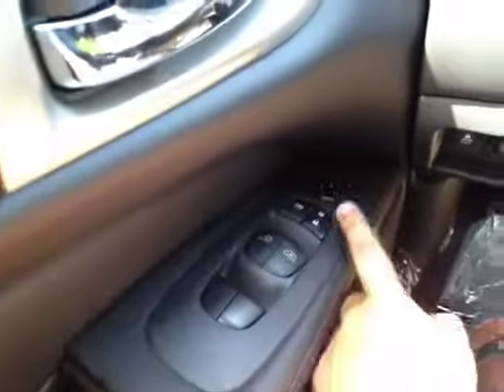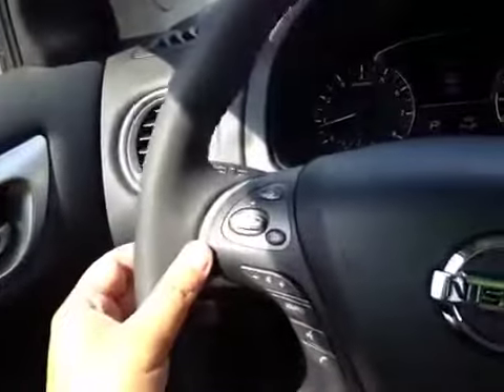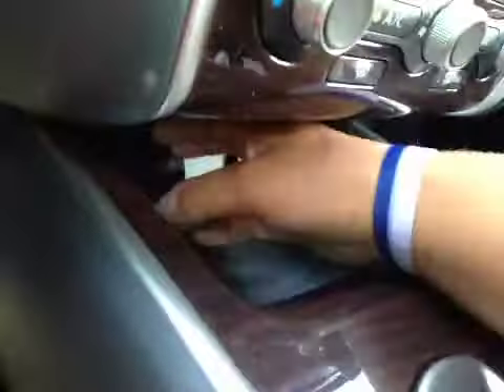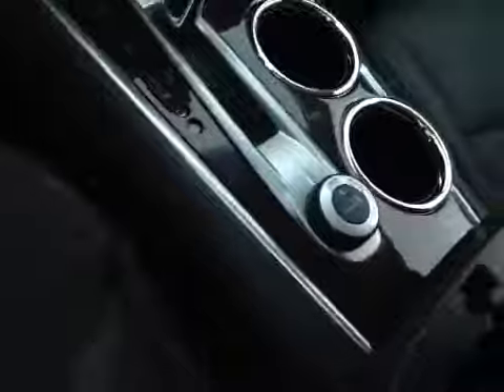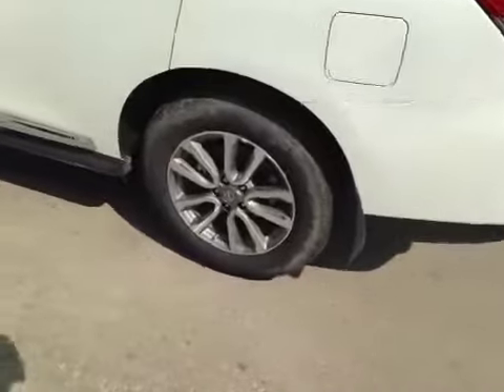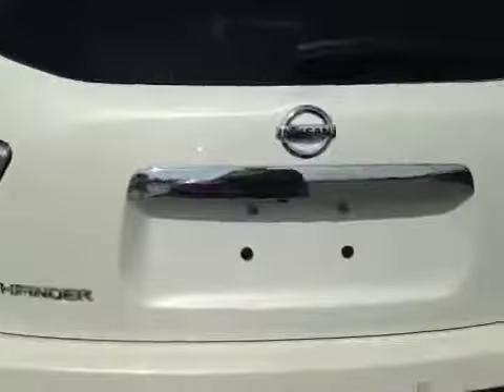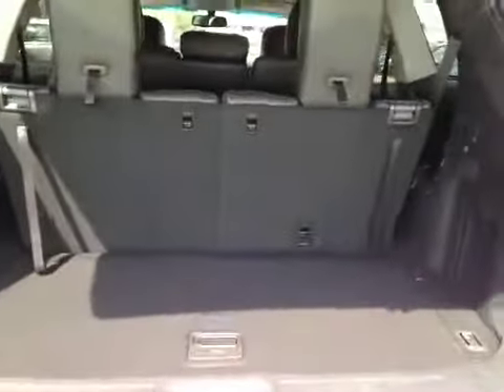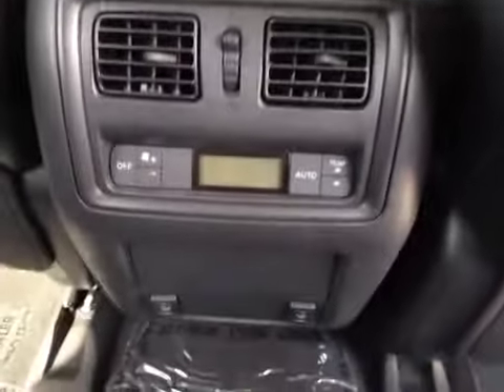2014 Nissan Pathfinder 4WD SL | West End Nissan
This is a  2014 Nissan Pathfinder 4WD 4dr SL with CVT Transmission transmission White[QAA,Moonlight White Pearl] color and Black interior color.

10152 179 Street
Edmonton, Alberta
T5S 1S1